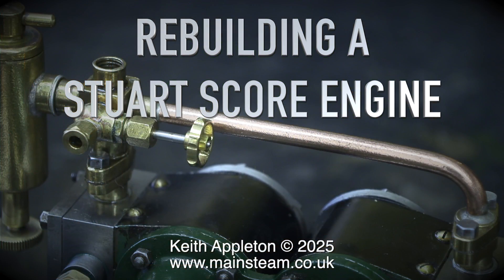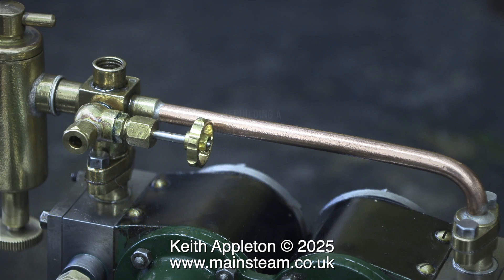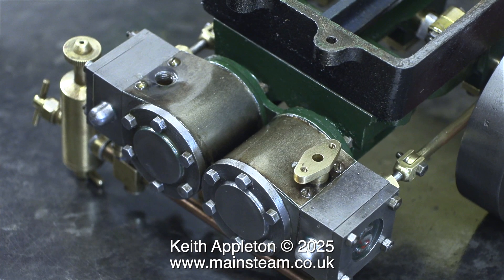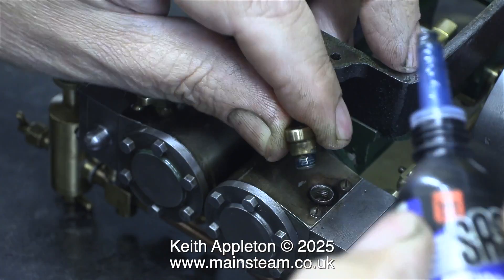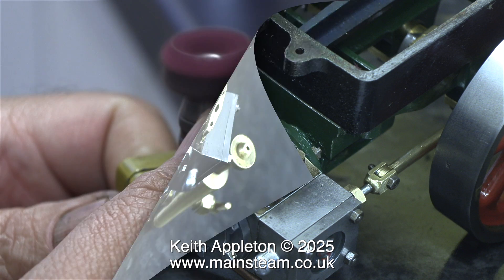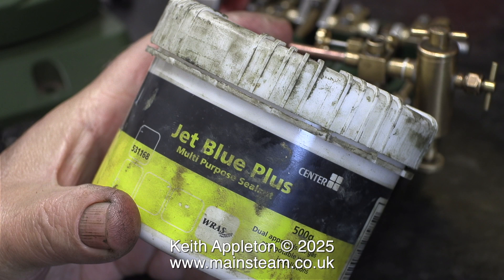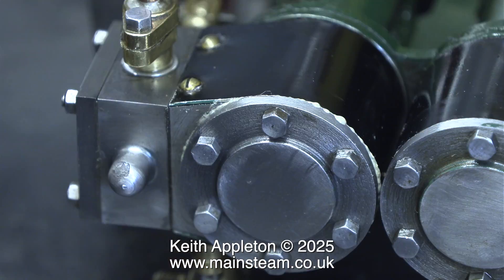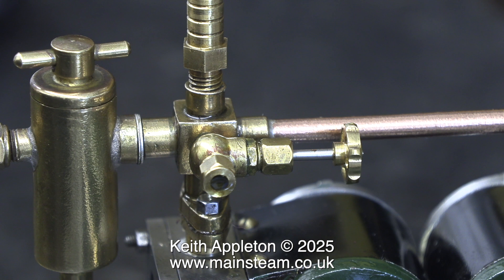REBUILDING A STUART SCORE ENGINE - PART #6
Rebuilding A Stuart Score Engine - Part #6. Fitting a small Globe Valve to the steam inlet pipe which will allow admission of oil and compressed air after a steam run to prevent internal rusting. I Use a special sealant on the Cylinder Cover Gaskets to prevent leaks followed by connecting the Exhaust Piping.